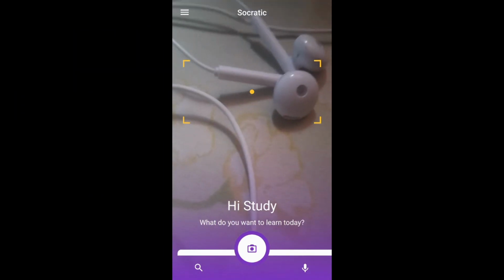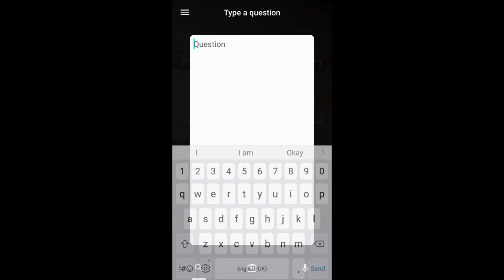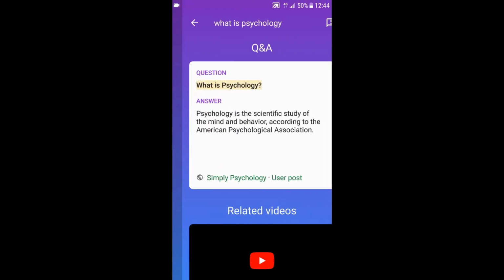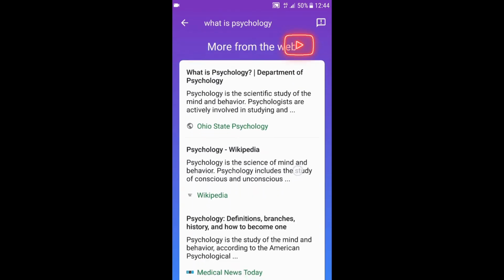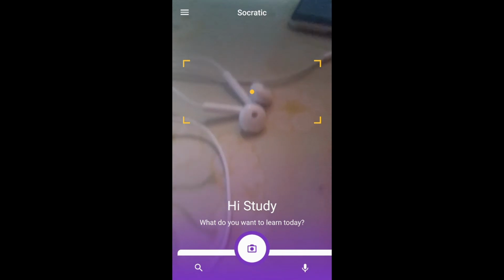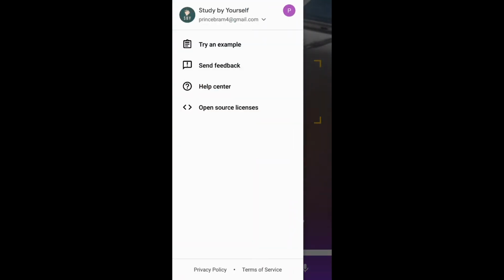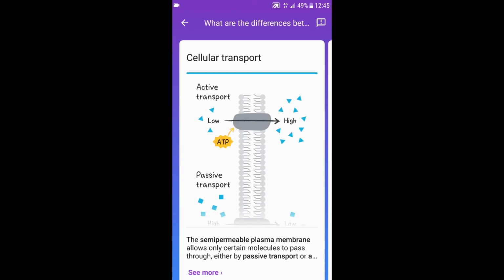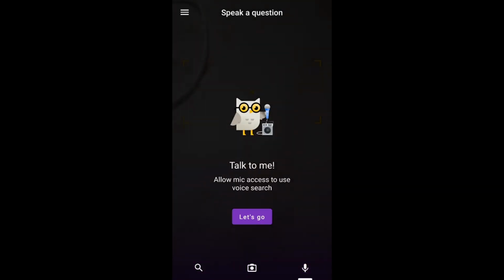Free Study App for College Students | Socratic App Review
Socratic is an app app from google to help students study effectively. In this app review, I demonstrated how socratic can find videos, websites and relevant students when learning.

Socratic For Android users